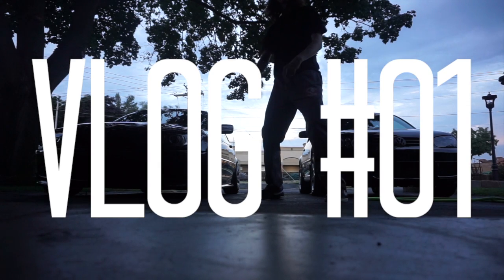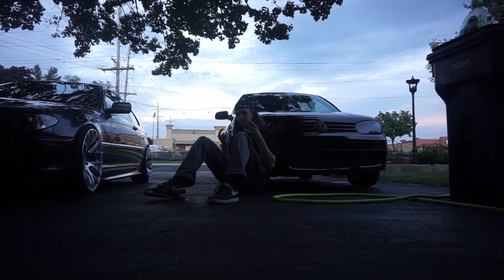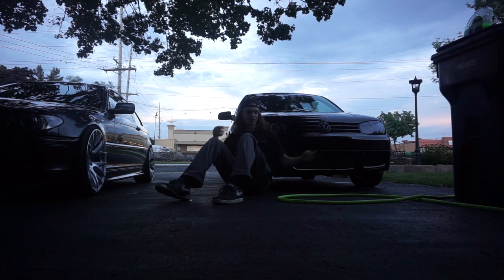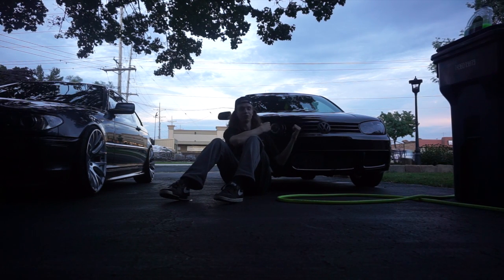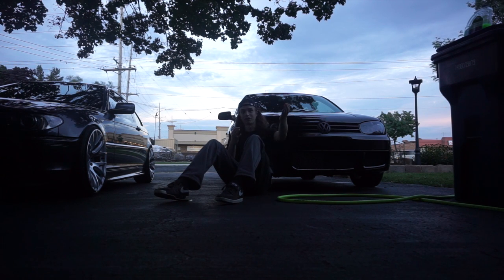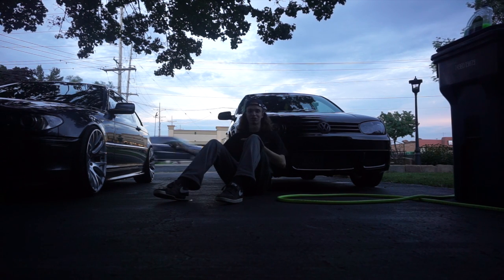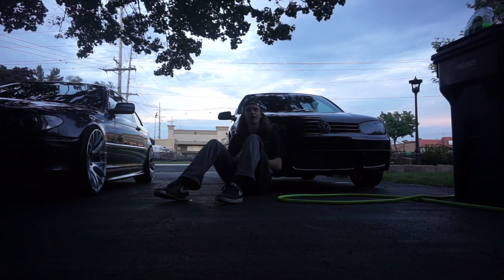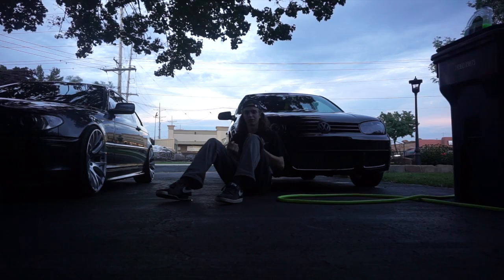VLOG #01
First vlog, hope you enjoy.